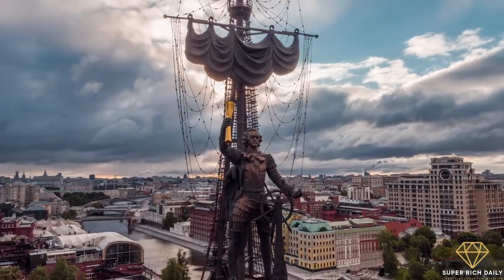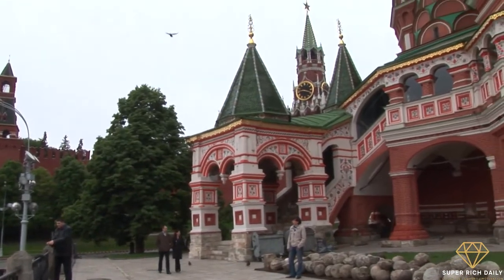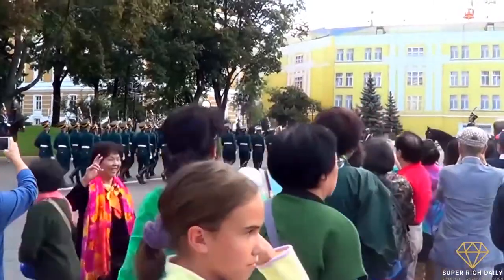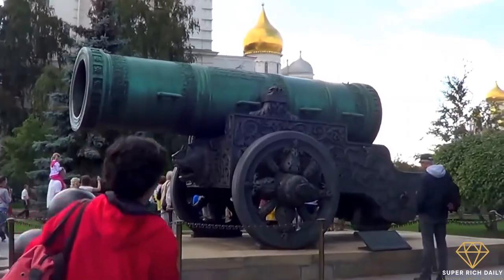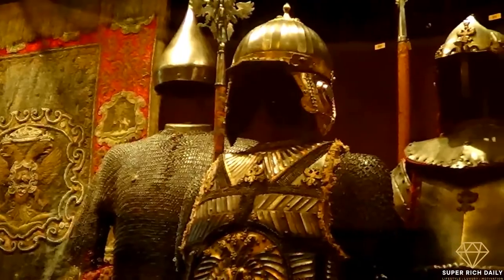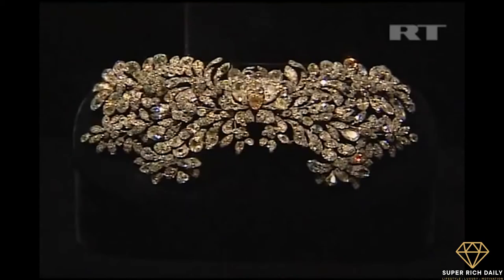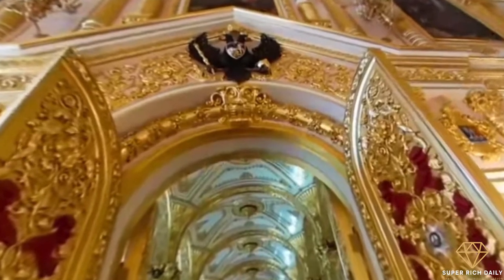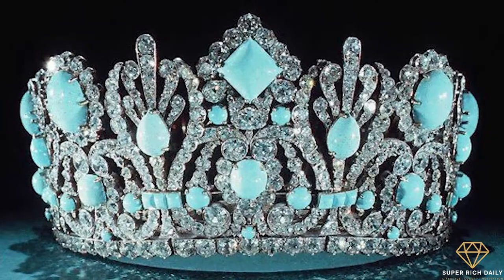What’s Inside The Moscow Kremlin? [All You Should Know About The Kremlin]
Located right in the heart of Moscow, the Kremlin is one of the most fascinating pieces of architecture not just in the history of Russia but also in the whole world. Even if you’ve never been to Russia, it’s hard not to recognize the Kremlin’s towers. The Grand Kremlin Palace  is one of the most impressive royal residences in the world.

In today's video I want to show you everything you need to know about the Kremel and also take a look inside the Kremel.

Sven